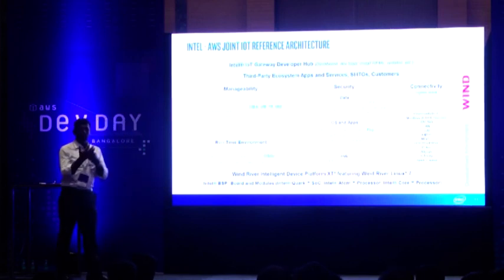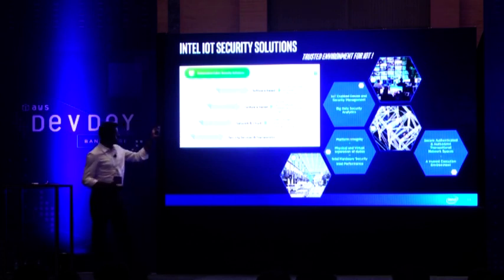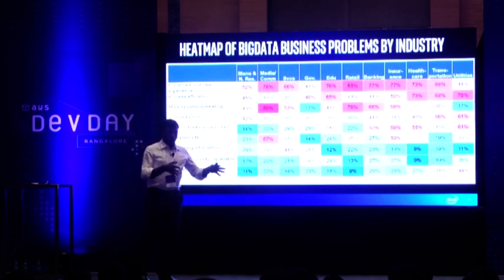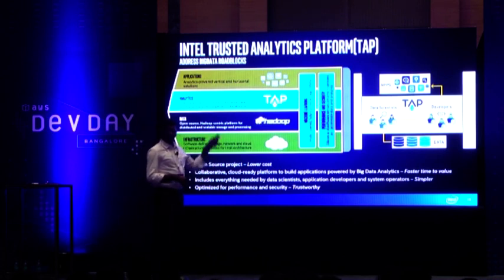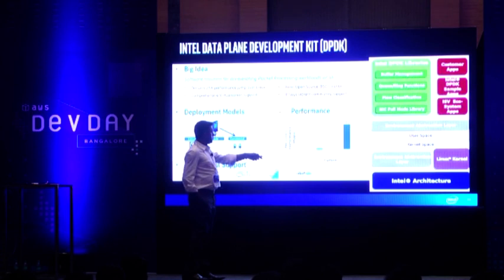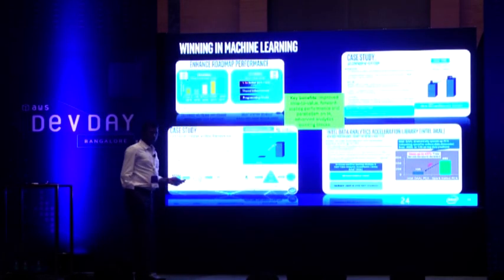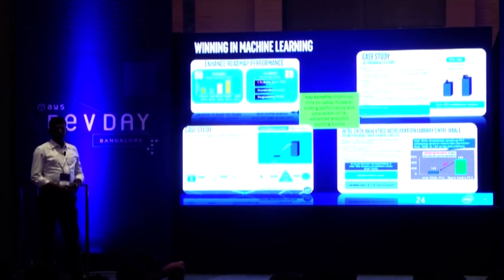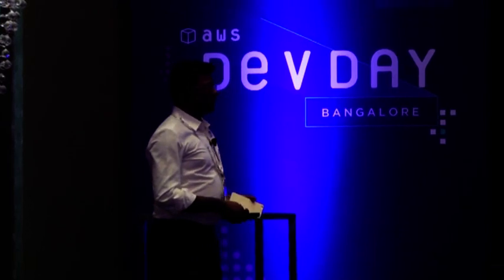Shivaram Ilangovan on Intel IoT Part II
Topic: Intel IoT Part II
Speaker: Shivaram Ilangovan